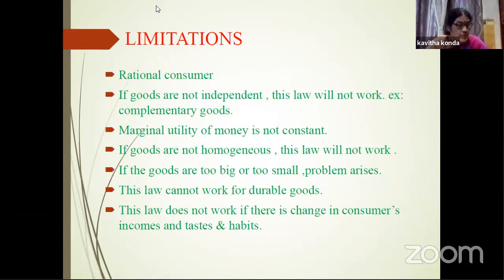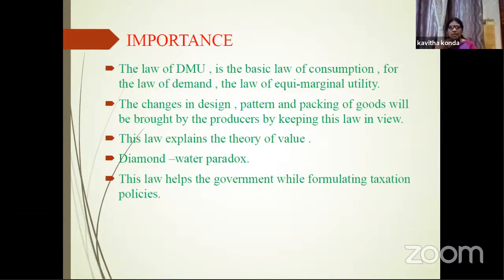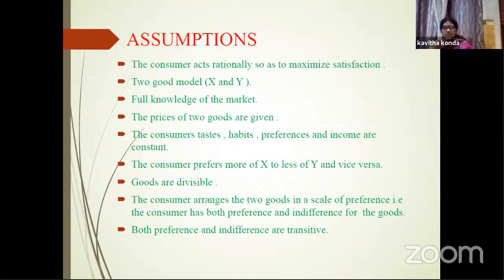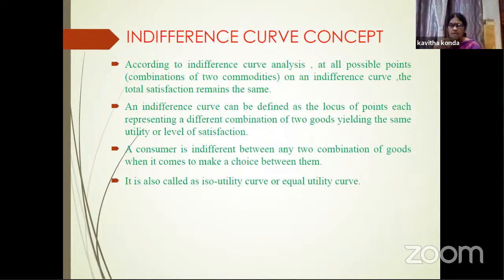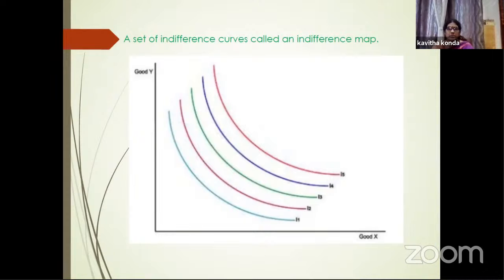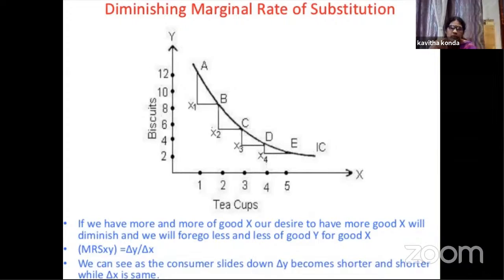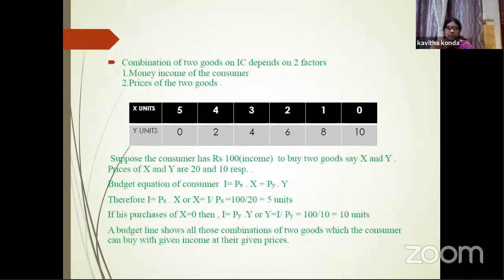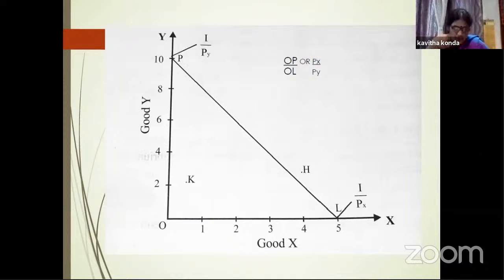ECONOMICS|DIFFERENCE CURVE ANALYSIS| K.KAVITHA, JL TSRJC SARVAIL